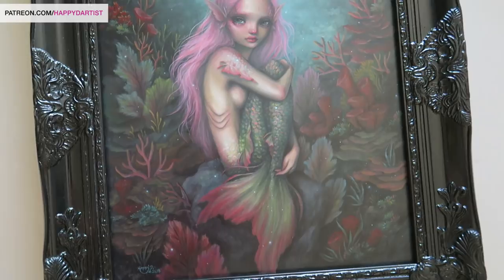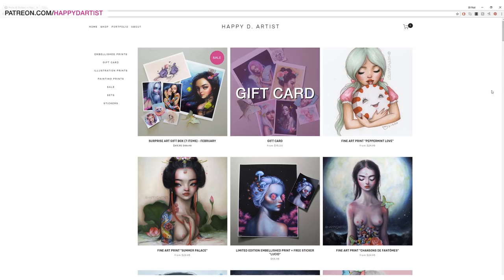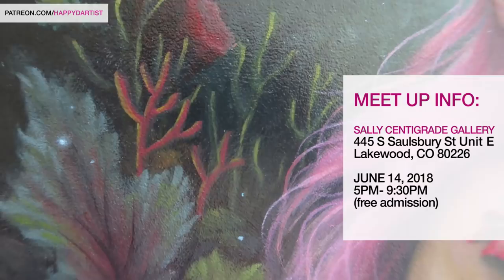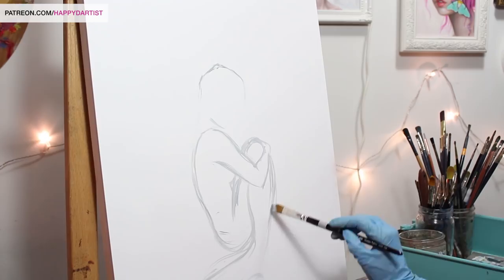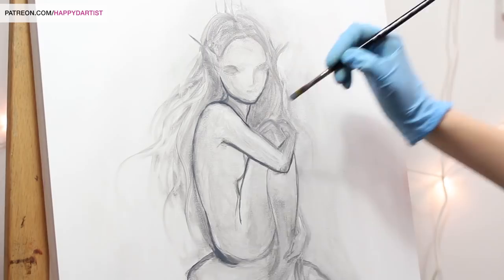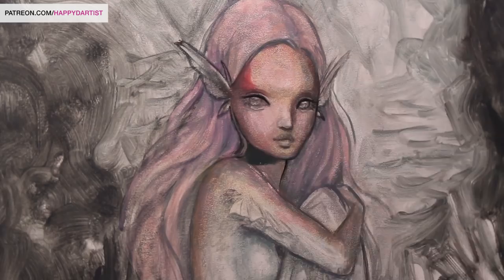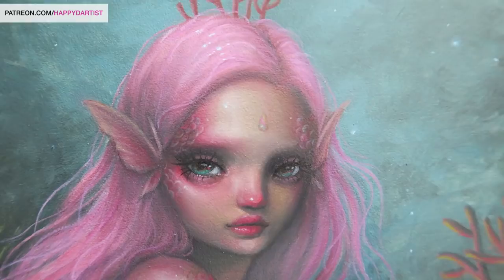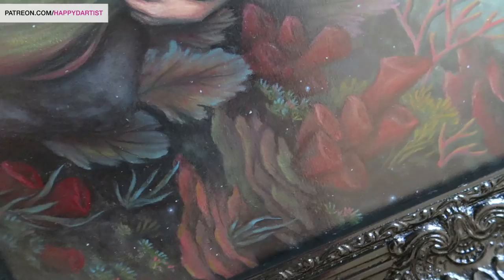THE ARTIST'S DESTINY 🎨 Studio Sessions Ep. 40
Hello loves! This mermaid oil painting is the first in my new solo show collection, "Lure". In today's oil painting time lapse I will be talking about how artists and creative people are at times bound to their destiny. Enjoy! :)

Happy

▶ Solvent Free Gel Medium (for glazing and making paint easier to work with)
▶ Liquin (a fast drying medium)

▶ Royal Majestic Filbert Brush Set
▶ Royal Sabeltek Filbert Size 1 Brush
▶ Soft Grip Brush Set
▶ Minimajestic Tight Spot Size 0 Brush